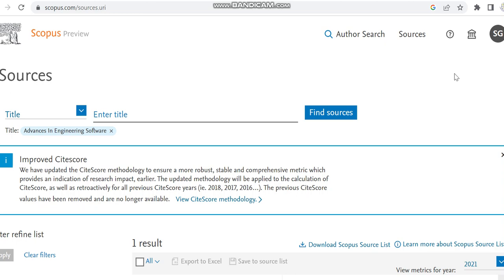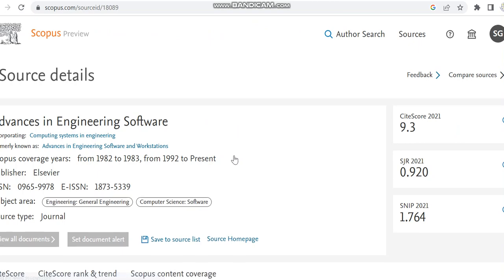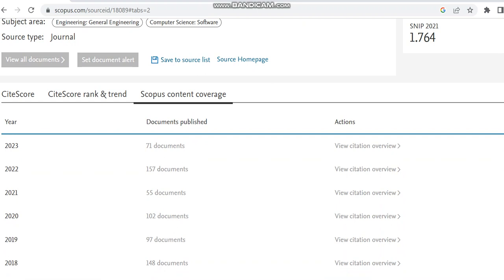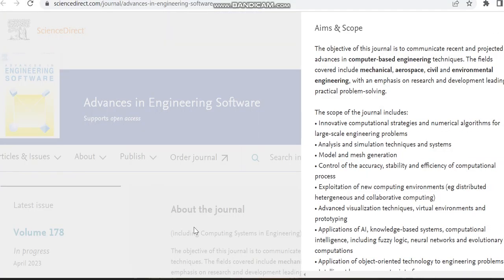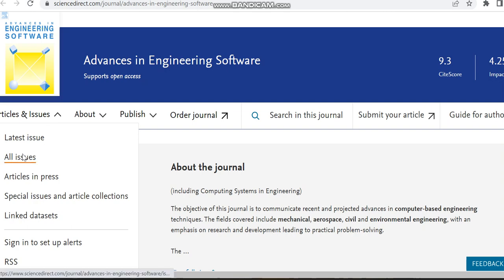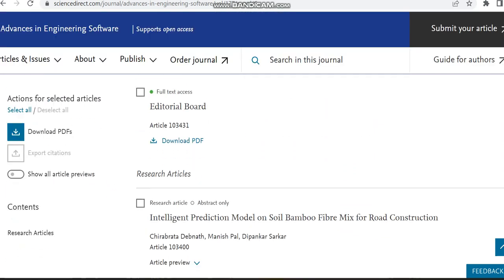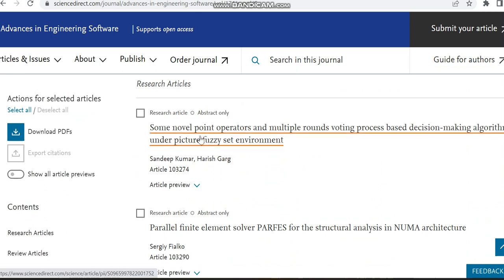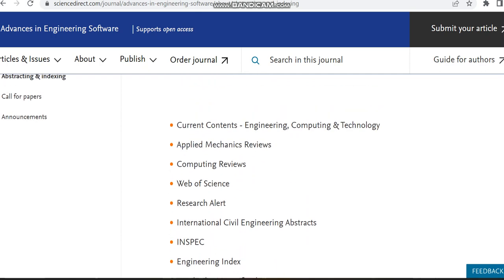Fast Publication unpaid best scopus / Web of science | Fast publication 2023 Elsevier journal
Timestamps
00:00 - Intro
00:20 - Fast publishing unpaid scopus journals engineering
05:00 - Thanks for watching